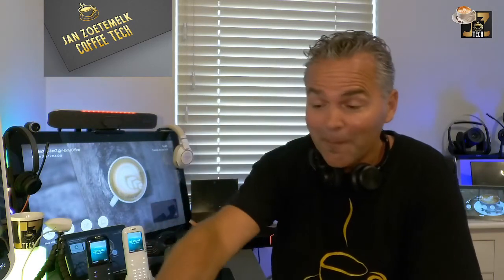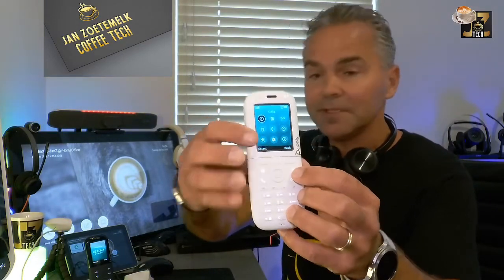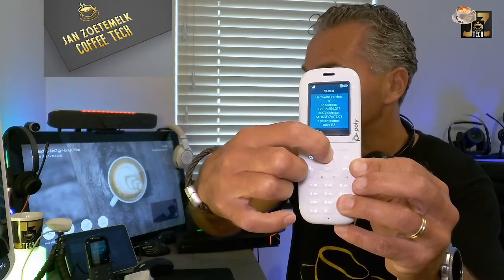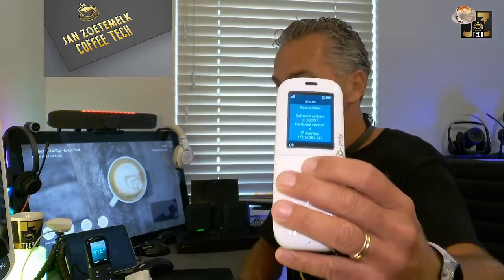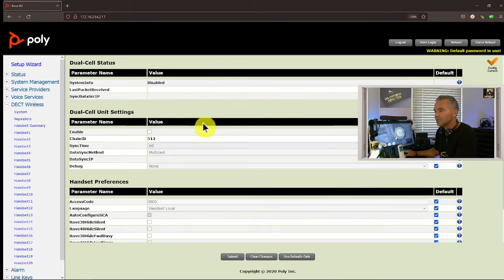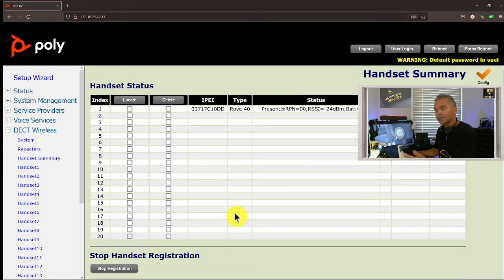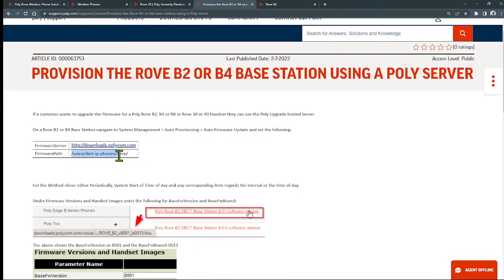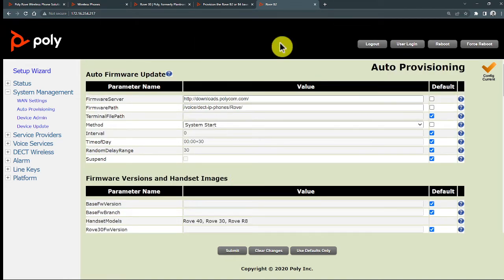☕️Tech⚙️📱Upgrade Poly Rove DECT Zoom Teams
☕Tech⚙📱 break shows you How-To upgrade your Poly Rove⚡products. This is the second video of series coming up with Rove unboxing, software upgrade, Rove Zoom integration, Rove Teams integration etc.

🧾Chapters:
00:00 Intro☕tech📱 break
02:17 Register Rove 30 Handset
03:54 Discover IP Base Station
04:45 Register Rove 40 Handset
06:58 Connect to Rove Base Station
10:34 Remove Rove 30 Handset
11:00 Register Rove 30 via WebUI
12:18 Register Rove R8 Repeater
14:11 Upgrade Rove DECT
19:49 Upgrade Status Rove DECT
23:01 Status Upgrade Rove 30/40 Handset
24:01 Poly Rove References

🛠Poly Rove DECT and IP Phones with Teams SIP GW Step by Step